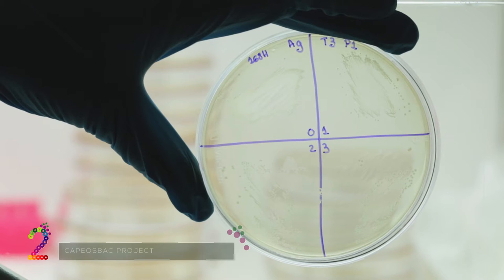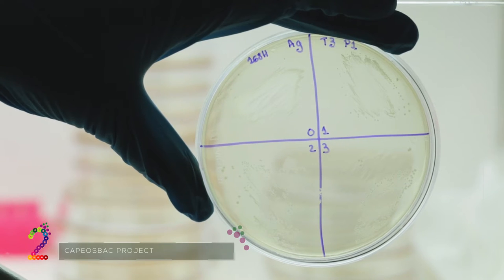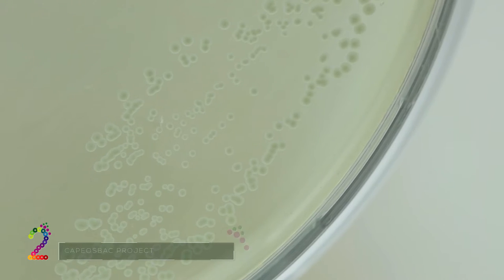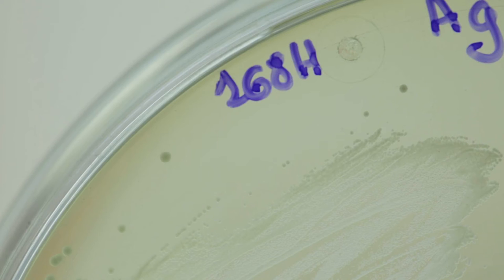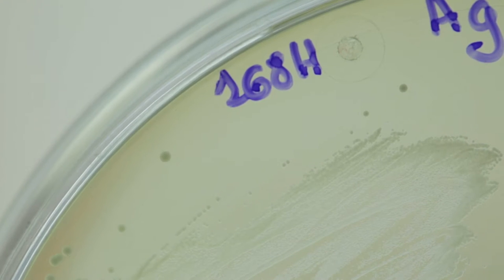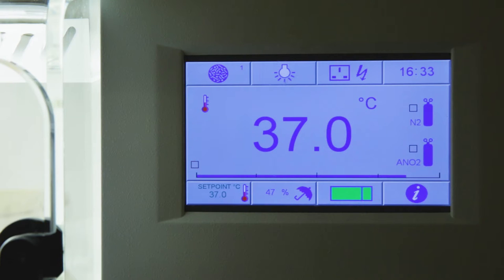1 Minute With: Ana Cristina Freitas - Researcher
1 Minute With: Ana Cristina Freitas - CAPEOSBAC Project